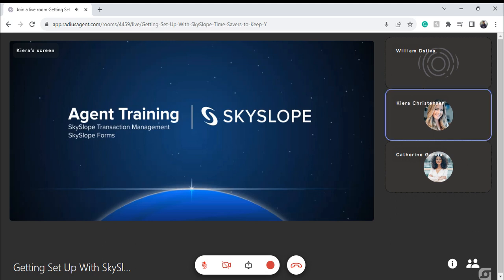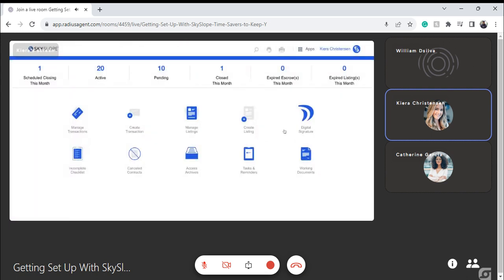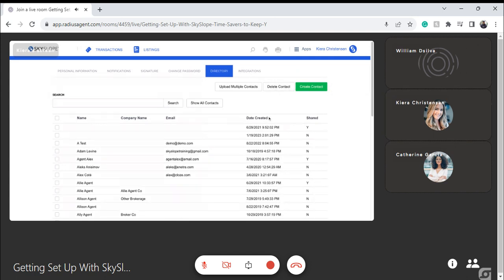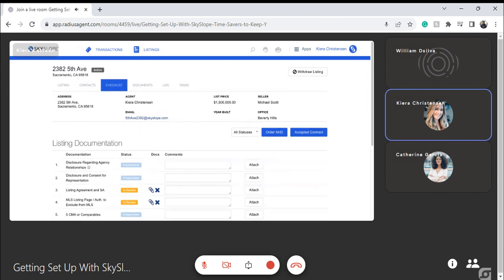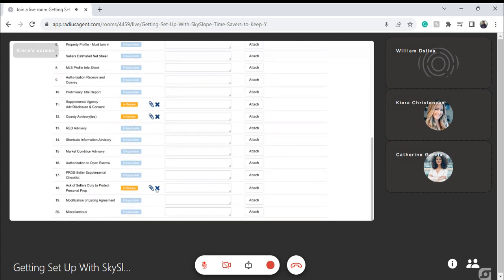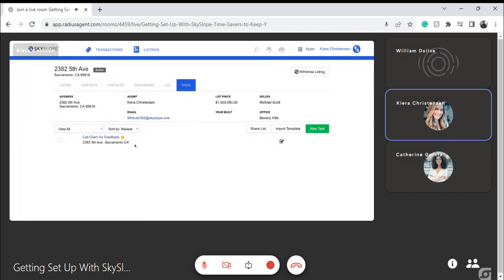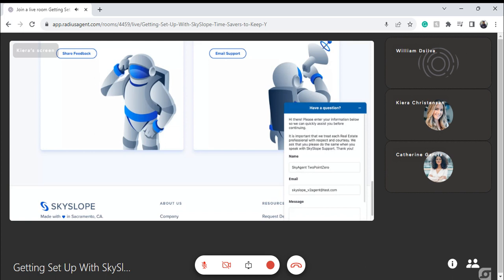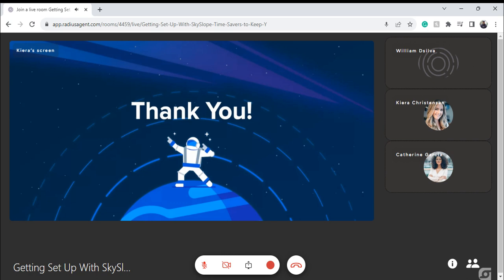Getting Set Up With SkySlope: Time Savers to Keep You Organized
This course is for beginners using SkySlope - to help you stay organized and efficient in the long run! Our partners at SkySlope will walk you through the process of getting set up, including several time savers in the Transaction Management Dashboard and Forms tool. Register today to learn more!

ABOUT RADIUS
Radius is a mobile-first networking and communication platform for Real Estate Agents and Brokers. Connect with over 70,000 agents on the network, promote yourself as well as your buyer needs and listings.